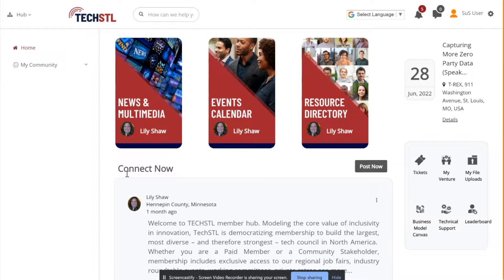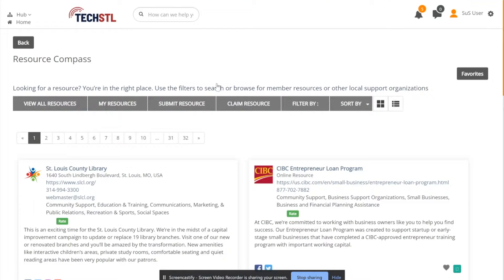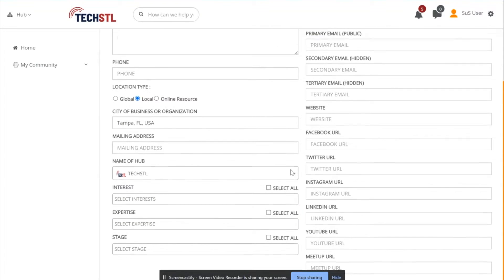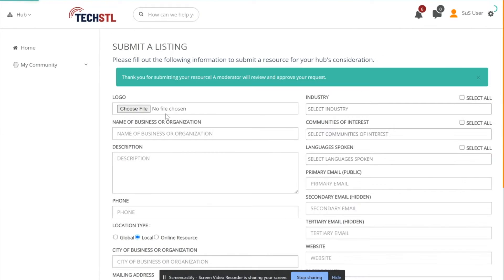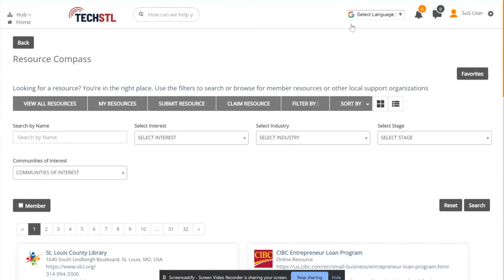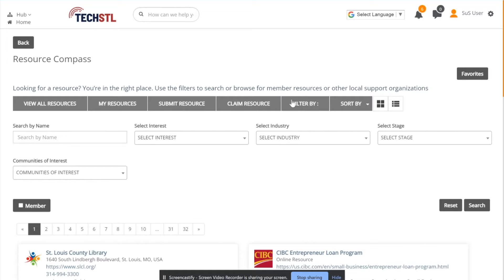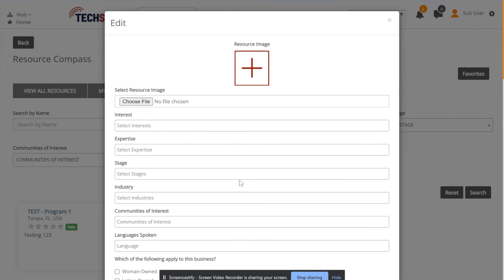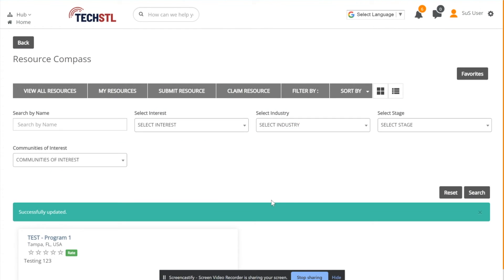Submit, Claim, or Edit a Resource on Startup Space